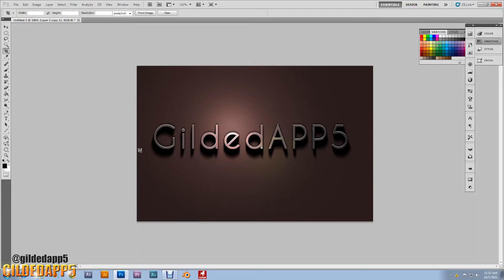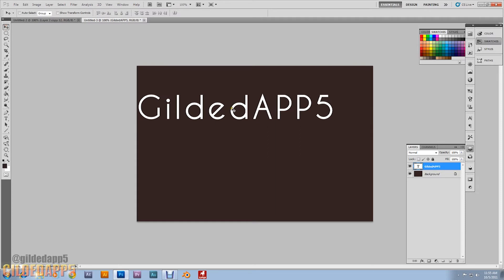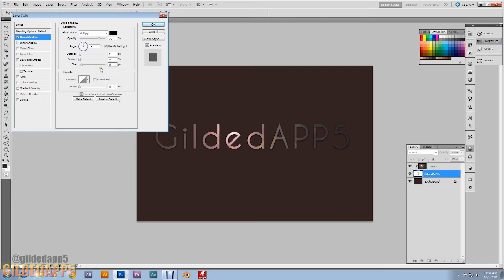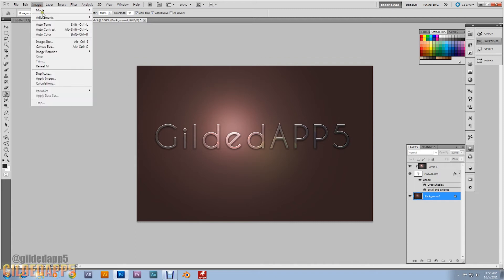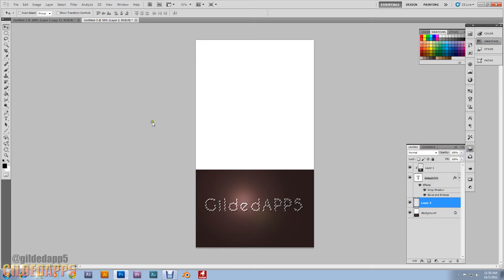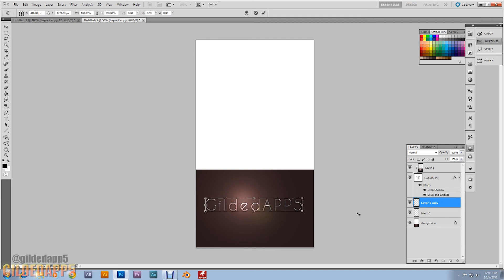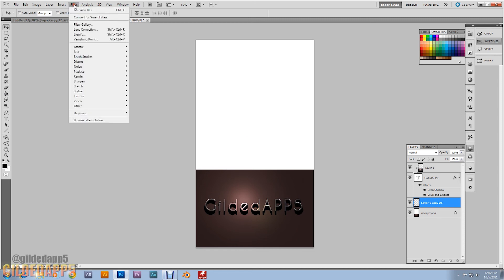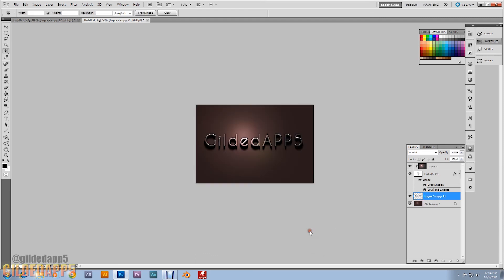Metal Text Effect PhotoShop Tutorial